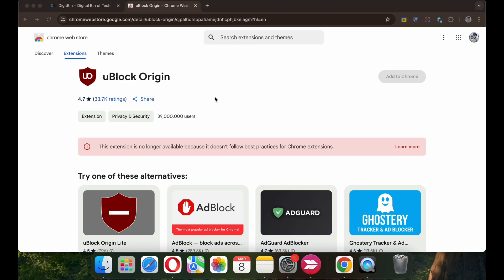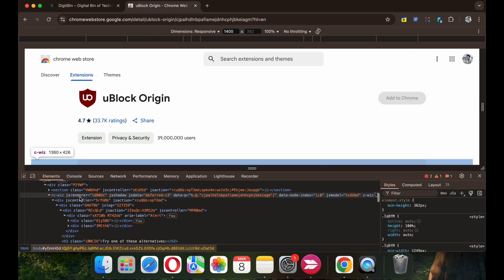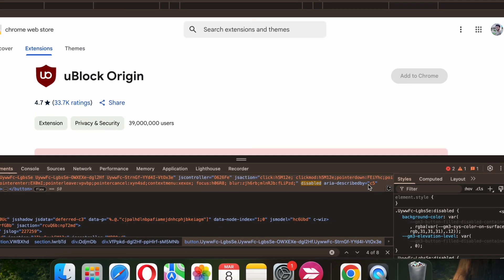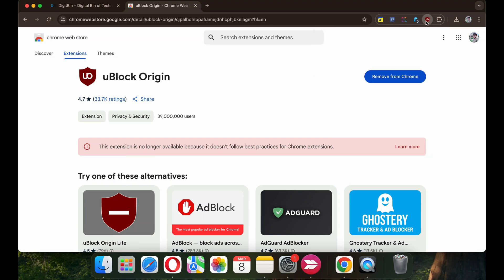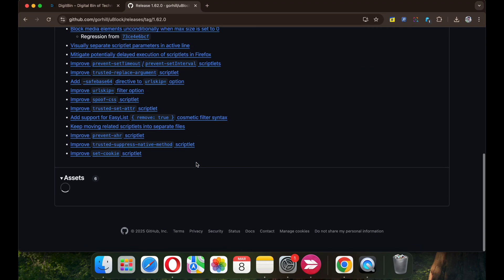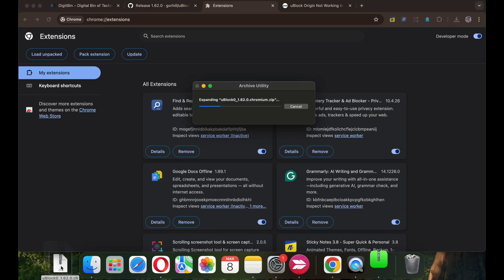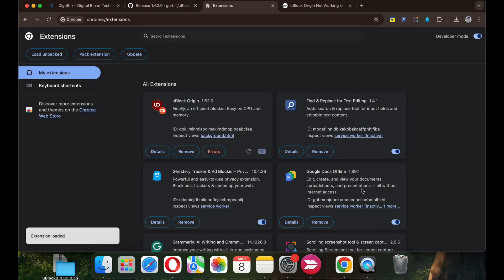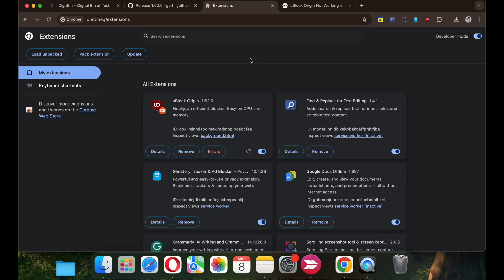uBlock Origin Not Working Fix (2025): No Longer Supported | Extension Not Available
This extension is no longer available because it doesn't follow best practices for Chrome extensions.

Here is the simple guide to fix uBlock Origin Not Working on Chrome Browser. With this simple video guide, you can fix uBlock Origin no longer supported issue and install the Chrome extension on your PC browser for Mac and Windows even if the 'Add to Chrome button' is greyed out.

uBlock Origin: This item is currently unavailable
uBlock Origin extension is no longer available for Chrome PC
Fix uBlock Origin Not Working

0:00 Intro and Error
0:14 Using Dev Tools
1:00 Direct Package Install
1:54 Conclusion